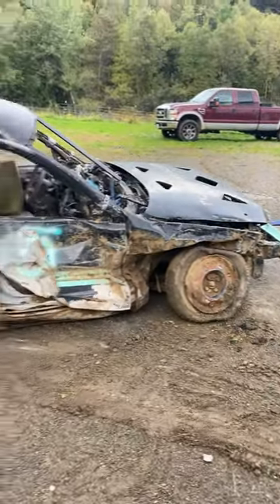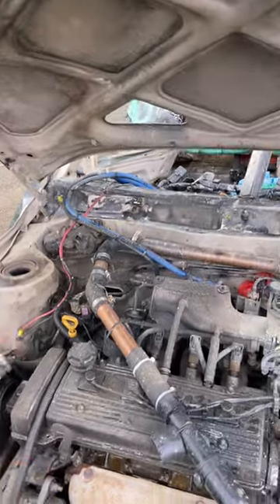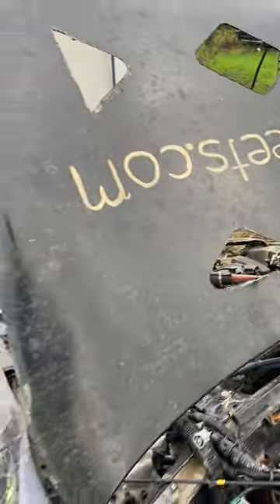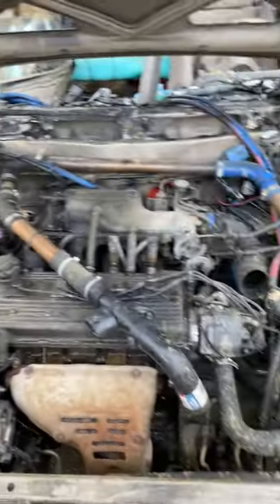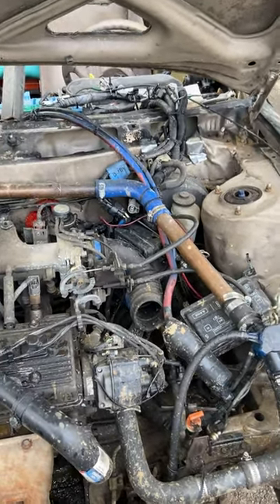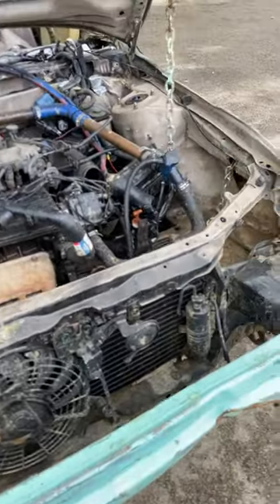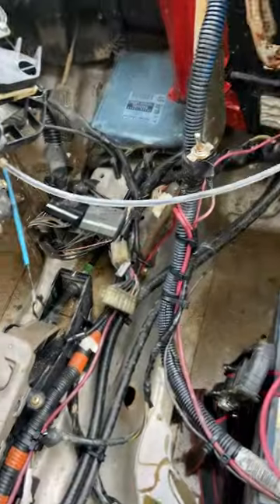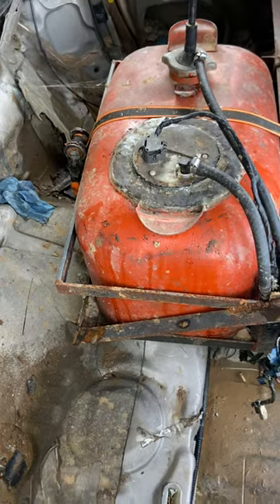How to build a WINNING demolition derby car🏁🏆